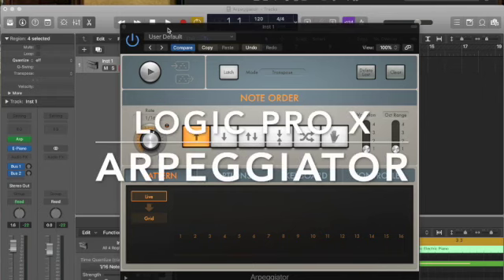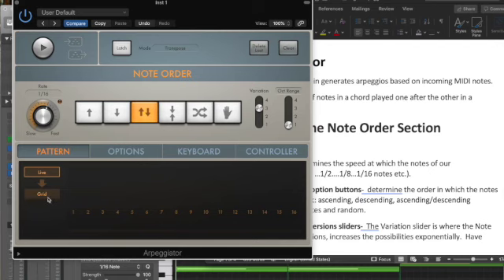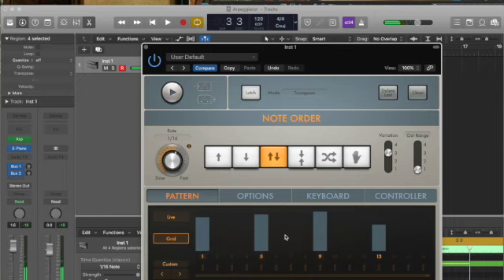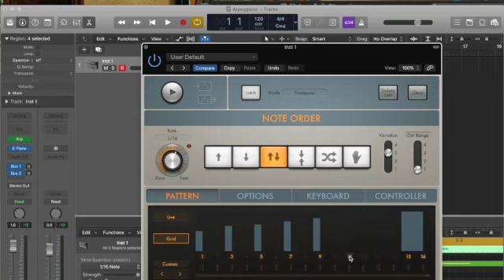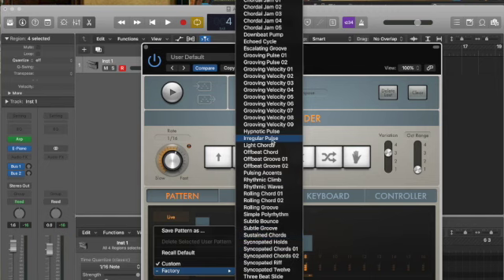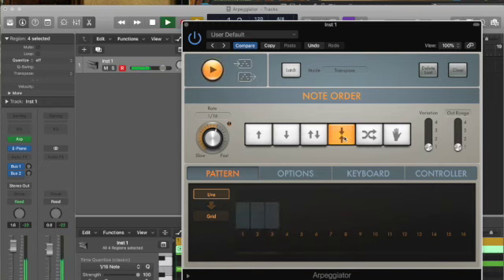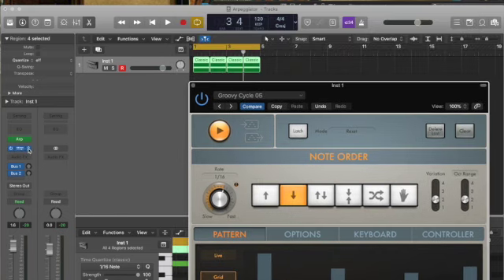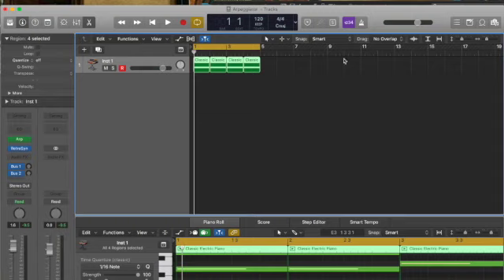Logics Arpeggiator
Logic Pro X Arpeggiator